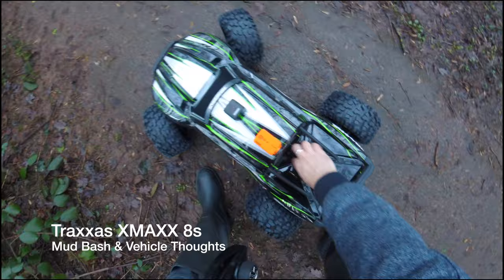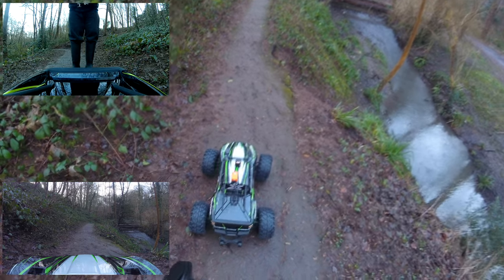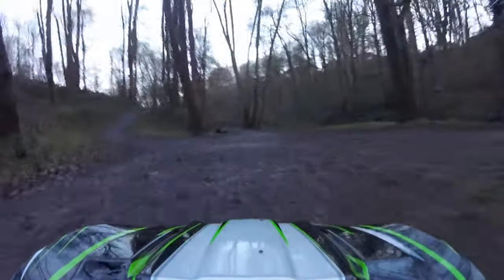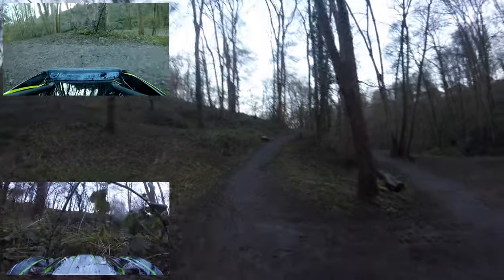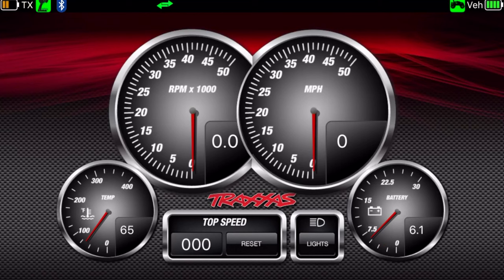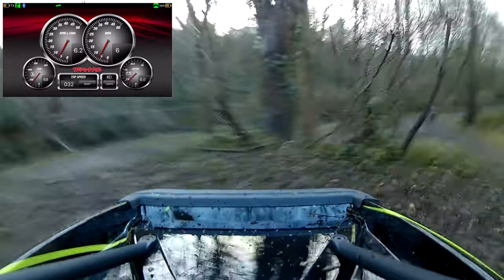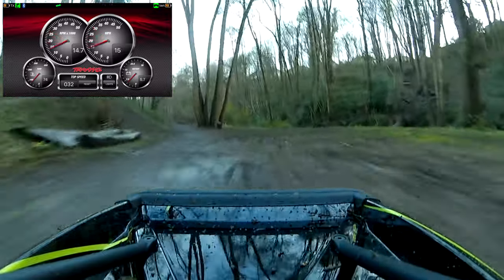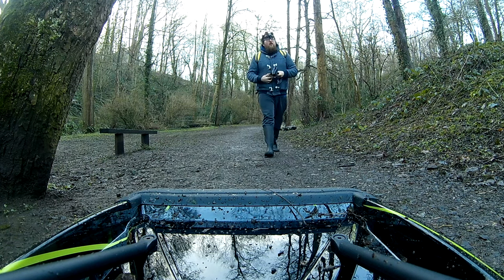Traxxas X-MAXX 8s Mud Bash & Initial Thoughts Video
The Traxxas X-maxx 8s is an absolute monster of a truck, some might say it's a monster truck. There are timings below
Even though i had fully researched this truck i was not ready for just how big this truck actually is, it doesn't fit into any bag that i own, even my ex-army bivvy bag.  In this mud bash video (otherwise known as mud bogging) we take the traxxas xmaxx 8s to the woods on a rainy day and run it on 6s batteries as i wanted to get a feel for how this truck actually works and feels at full speed before unleashing the 8s power.  We do some jumps, have some slow motion puddle gliding as well as sharp corners, up hills, FPV, reverse FPV and crashes to only list a few points.

00:03 - Start of video
00:15 - putting the body on
01:05 - warm up the motor
01:32 - Car FPV
02:00 - end of FPV
02:20 - More speed
03:11 - Traxxas Link setup and connection
03:45 - Crash!
03:57 - Reverse FPV
05:58 - Slow motion jump and start of mud jumps
07:05 - Another crash from jumps
07:15 - My thoughts and how the truck handles
11:30 - Slow Motion puddle gliding
11:50 - Update on truck
14:00 Thoughts and Impressions
17:20 - Surprise :-)

This Truck Amazon